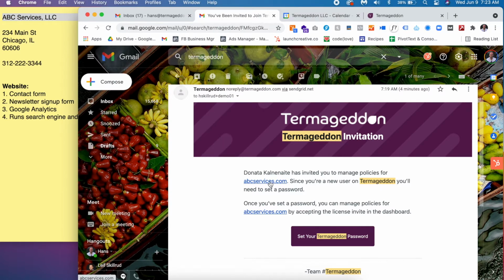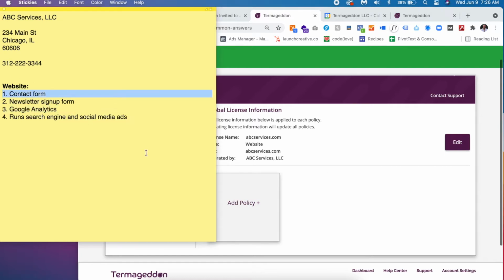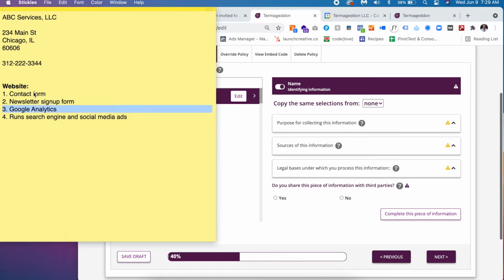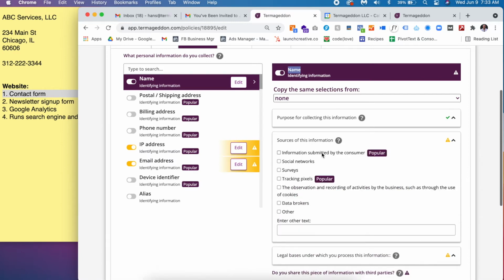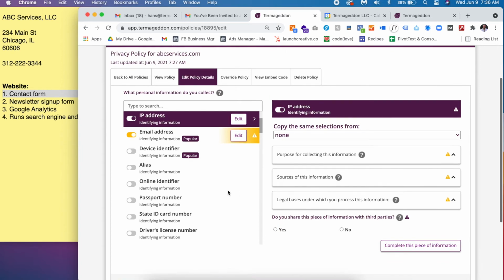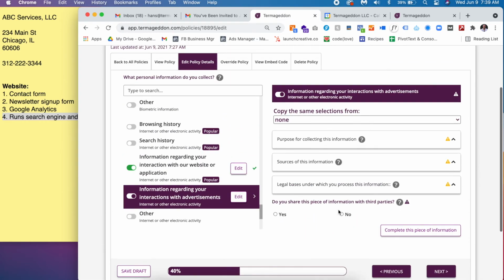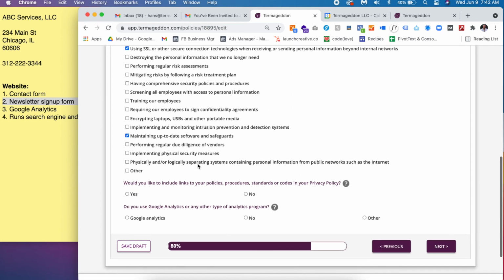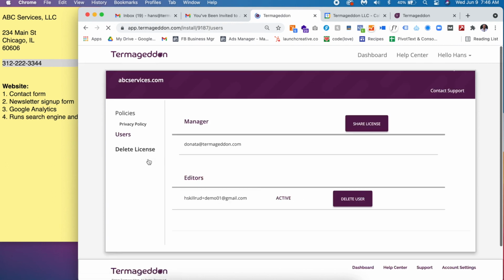OLD - How to set up a shared Termageddon license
This video provides a step-by-step guide to generate your Termageddon website policies after a Termageddon license is shared with you (usually by a 3rd party web designer or agency).